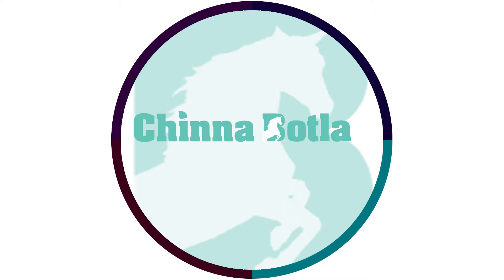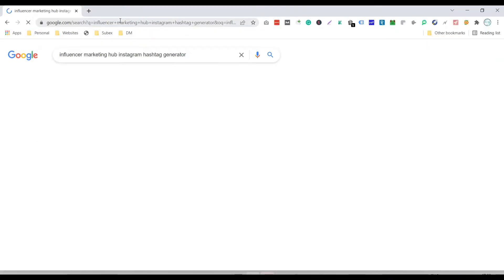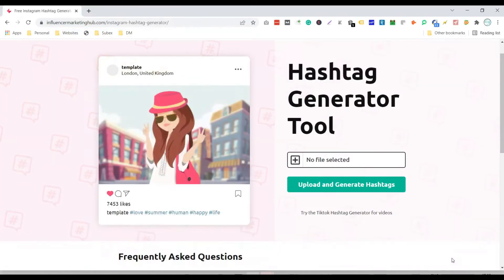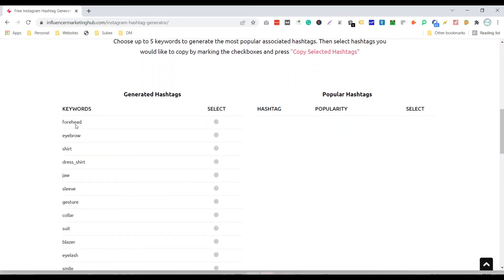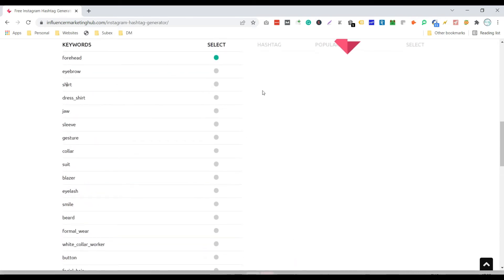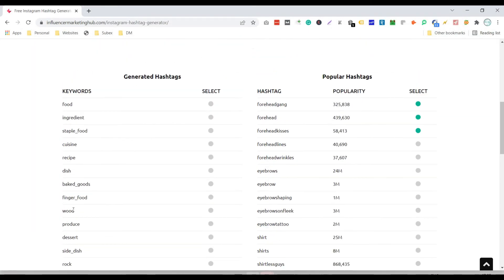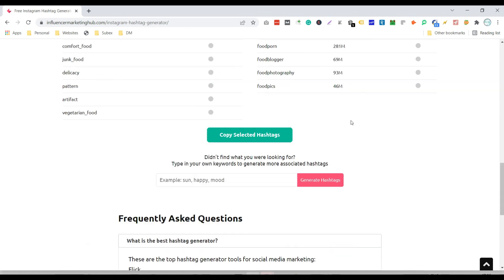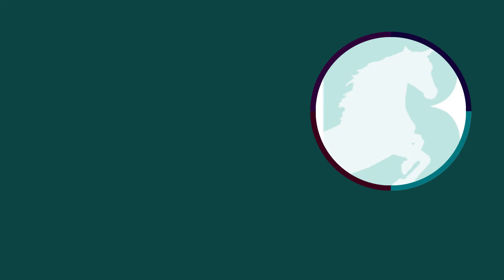AI Tool to Generate Hashtags Automatically as per the Image You Upload on Instagram Twitter Facebook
Here is a tool using AI (Artificial Intelligence) Tool to Generate Hashtags Automatically as per the Image You Upload on Instagram Twitter and Facebook.